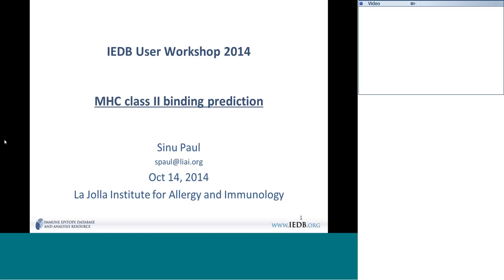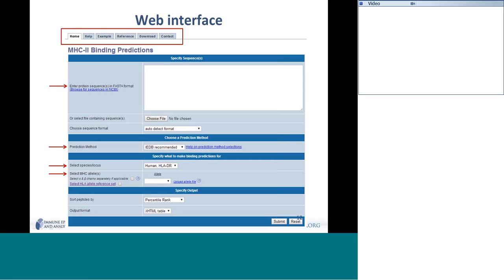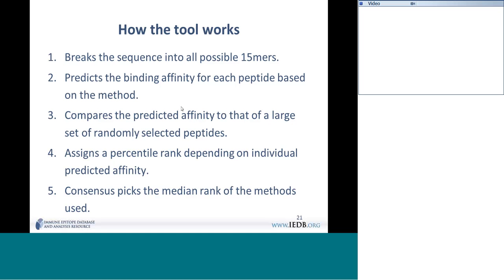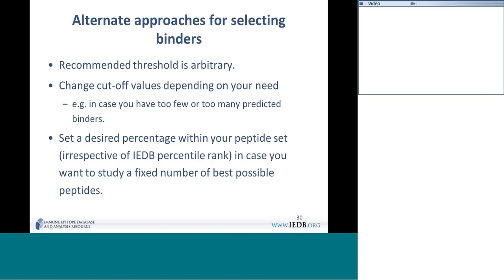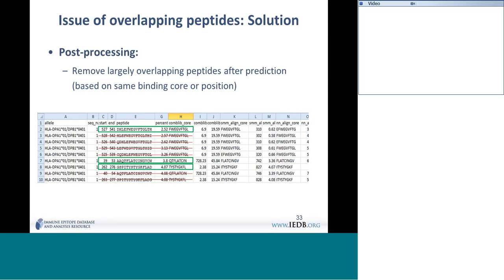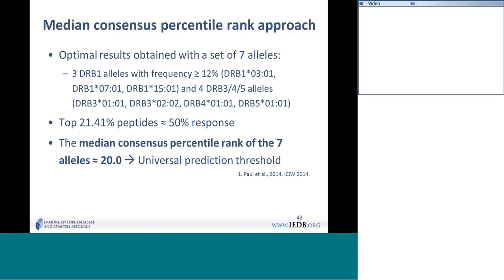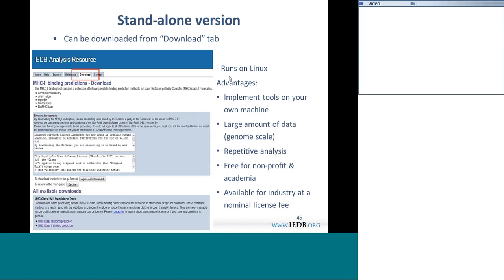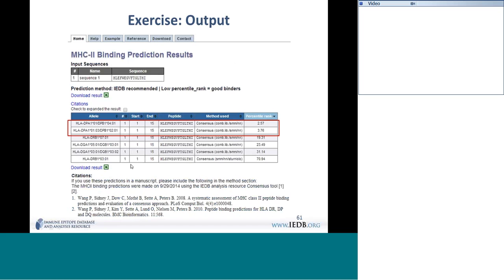Immune Epitope Database (IEDB) 2014 User Workshop Day 2 (3/8) - MHC class II binding predictions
A presentation of the MHC class II epitope binding prediction tools in the IEDB Analysis Resource.  RESTful interfaces for the class I and II prediction tools (IEDB-API) are also covered.